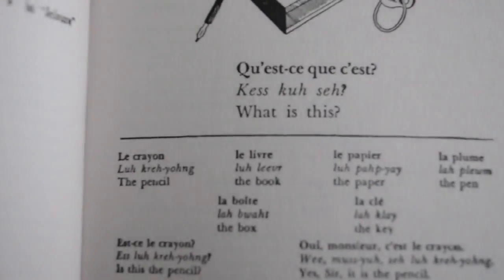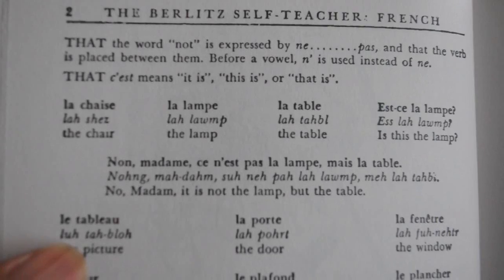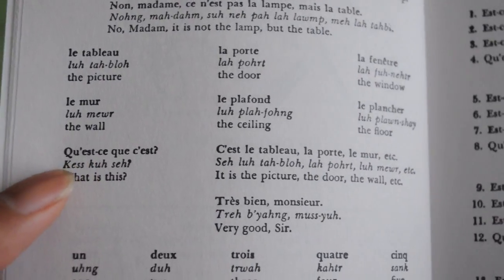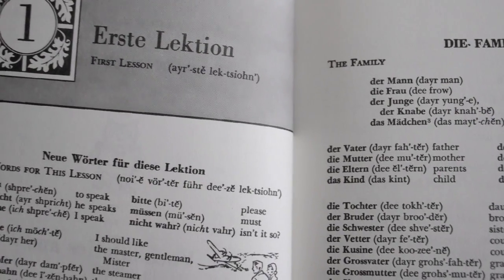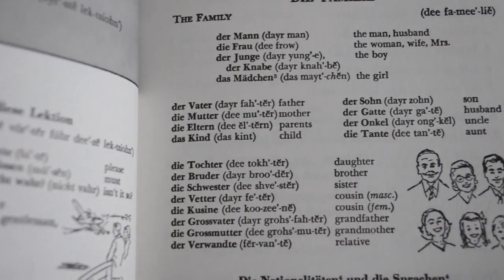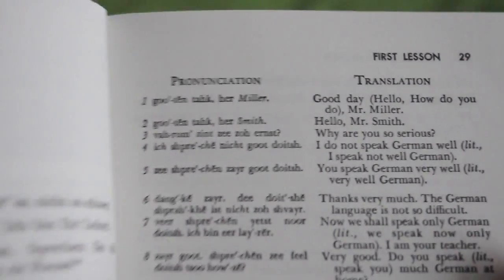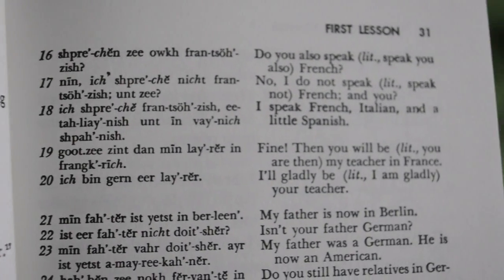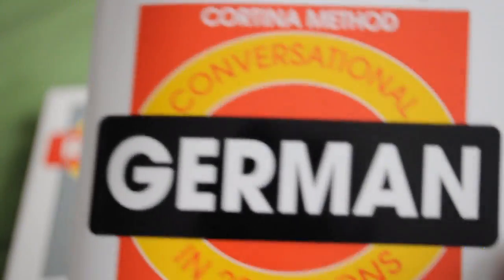Cortina Method and Berlitz